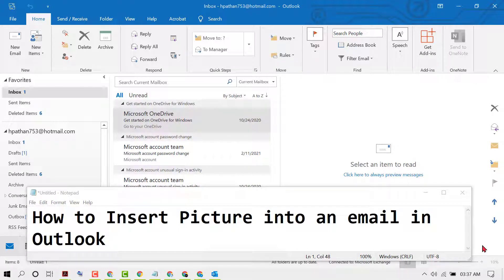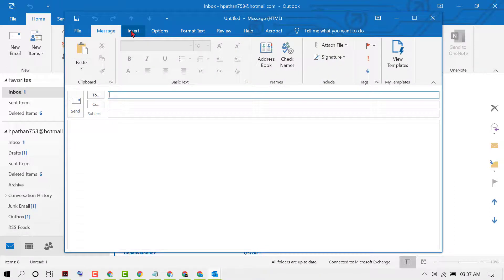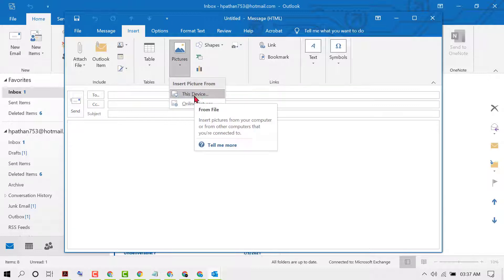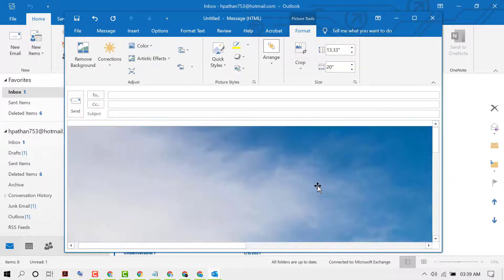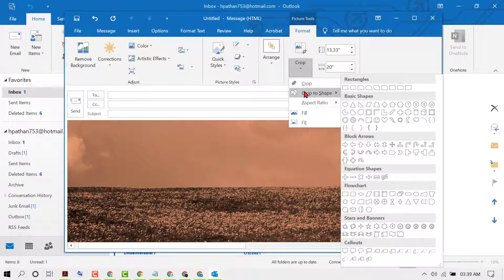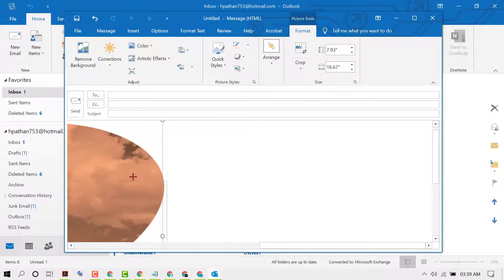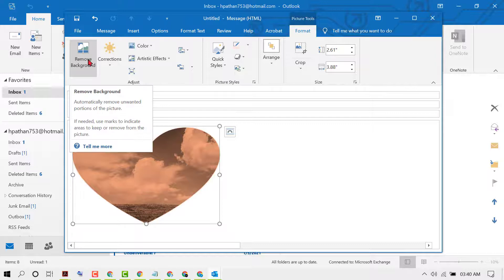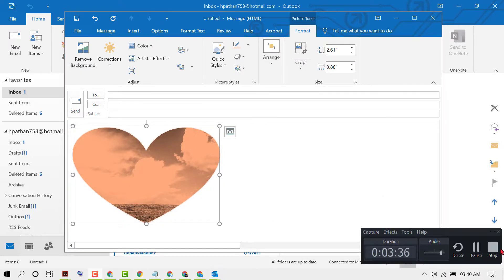How to Insert Picture into an email in Outlook